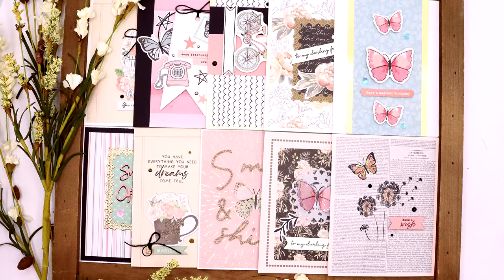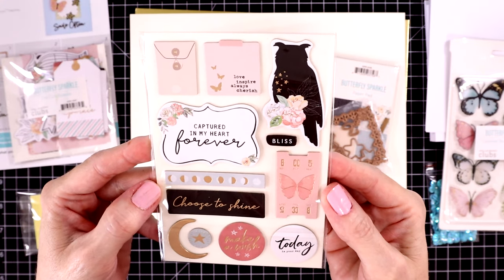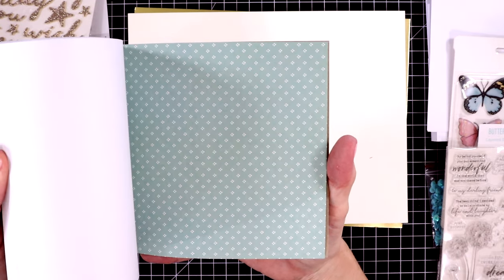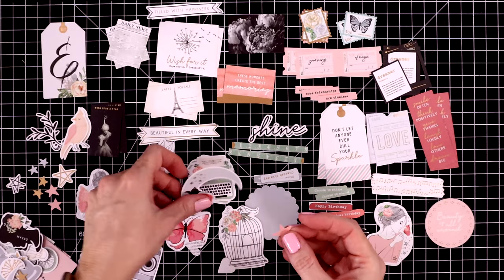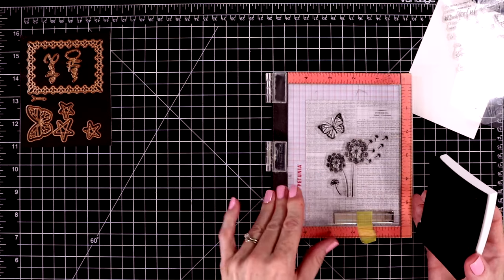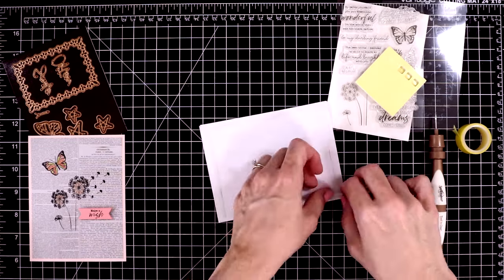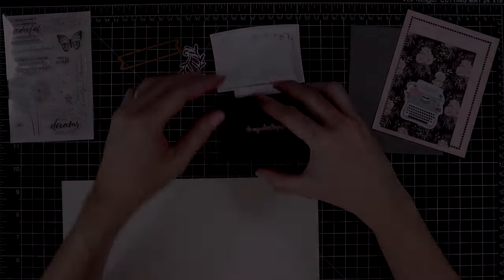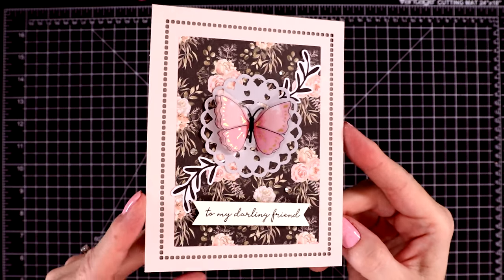10 Cards, 1 Kit | Spellbinders August Card Kit: Butterfly Sparkle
Happy August! It's 10 cards, 1 kit time using Spellbinders' August card kit. This month's kit is called Butterfly Sparkle. This kit is packed full of gorgeous card crafting supplies--my favorite this month is the stamp set and the beautiful pattern paper. I hope you enjoy the video! Have a lovely week!

Inks:
VersaFine Onyx Black Ink